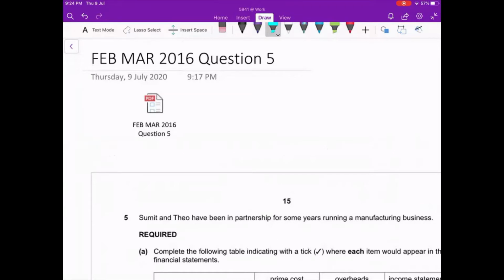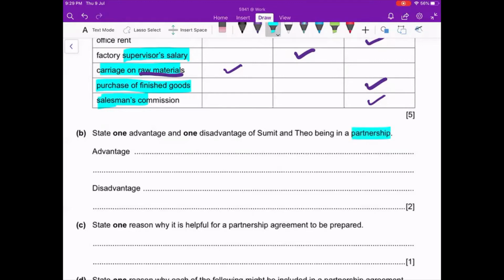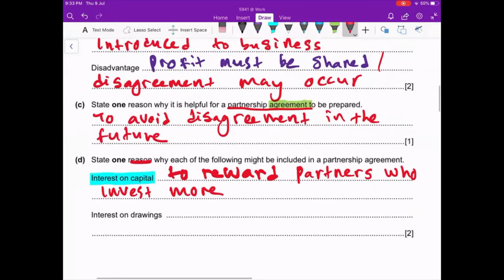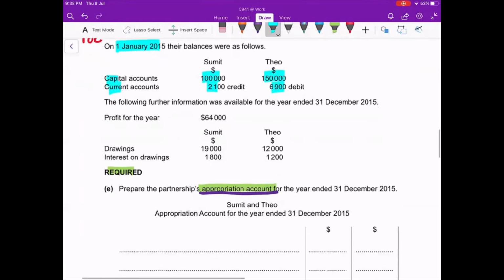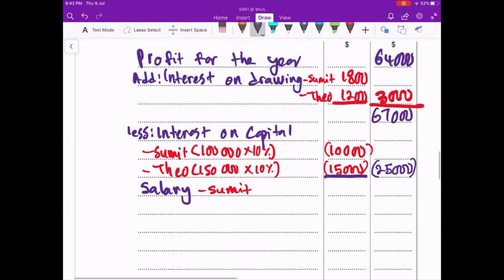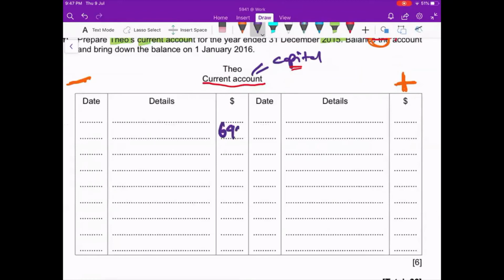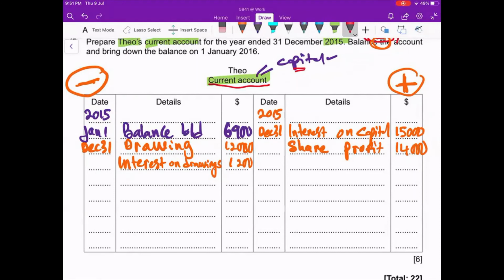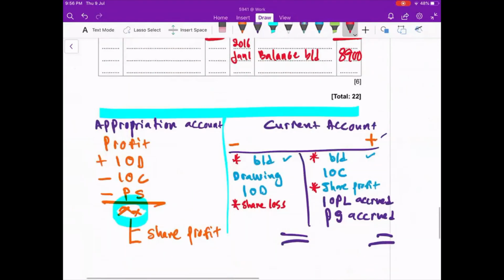IGCSE ACCOUNTING FEB MAR 2016 question 5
IGCSE ACCOUNTING FEB MAR 2016 question 5- Sumit and Theo  - partnership , manufacturing